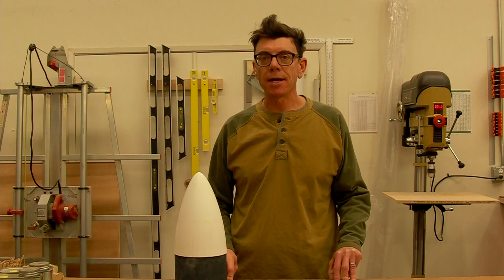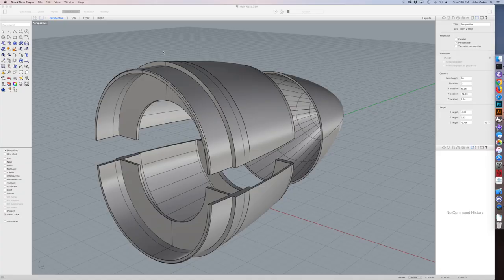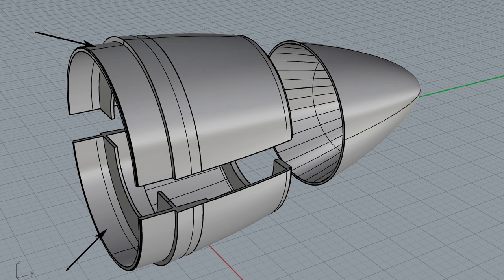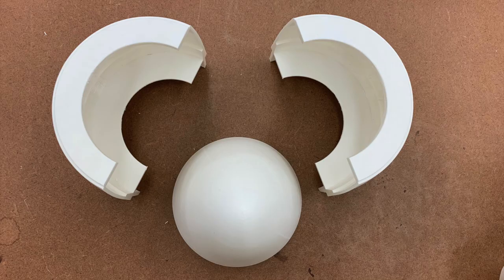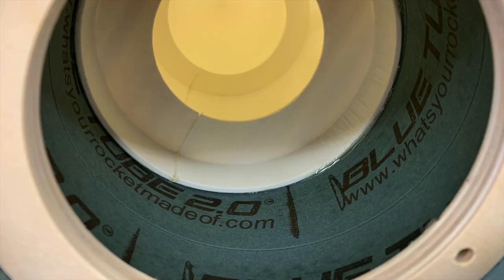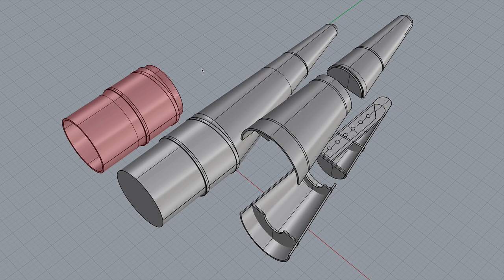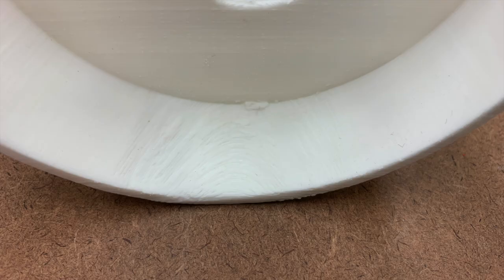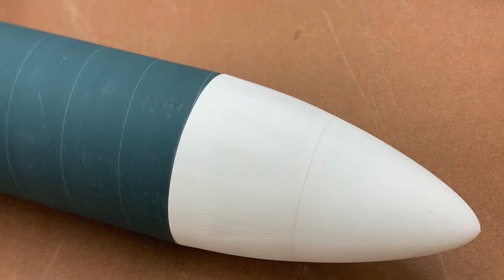Printing Large Parts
How to print larger high-power rocket parts using a hobby 3D printer by splitting them until multiple pieces. for more info.